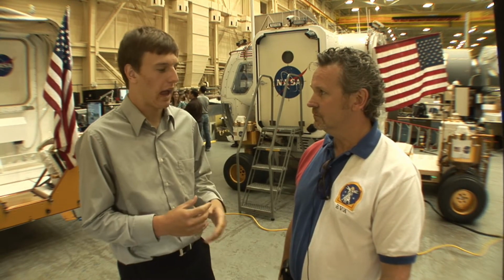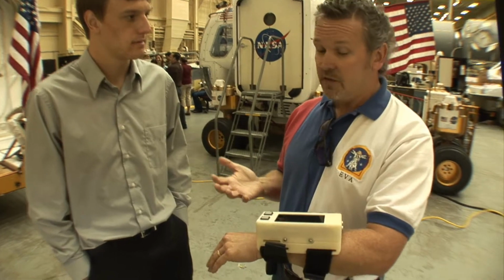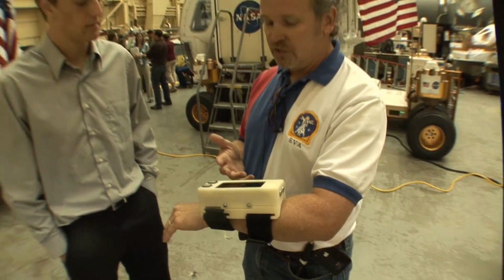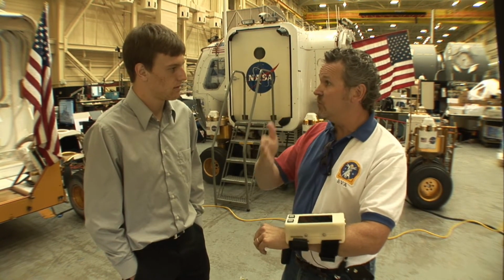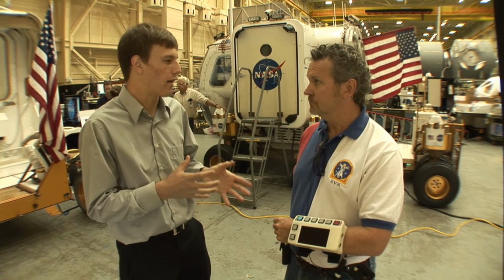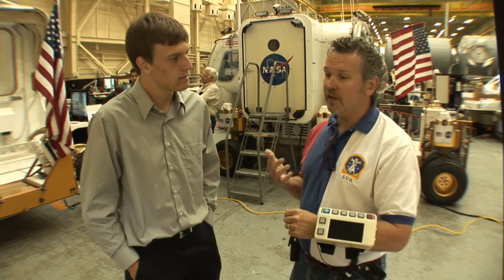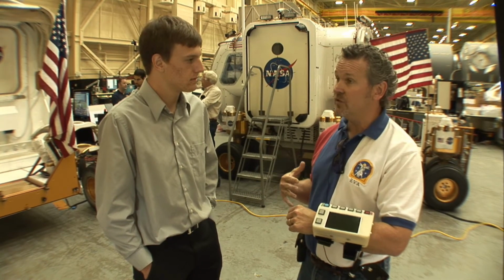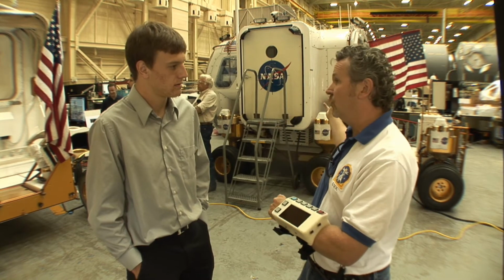Interview with Scott Bleisath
Scott Bleisath and Ben Peters talk about how the DRATS crew will work with the latest and greatest communications and informatics systems.